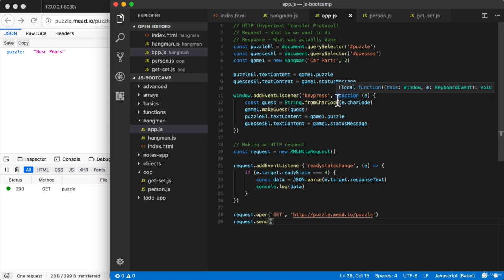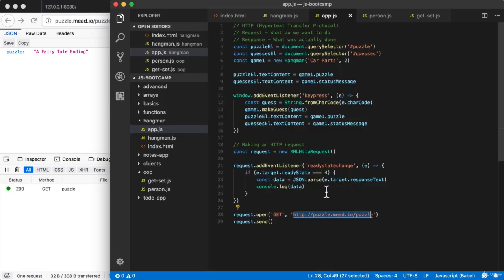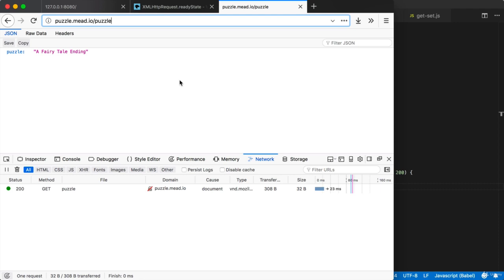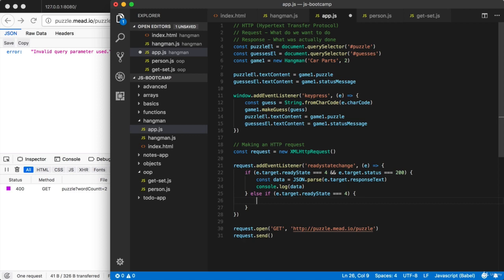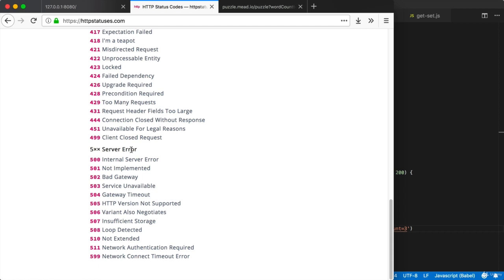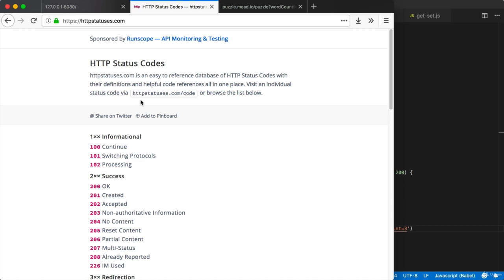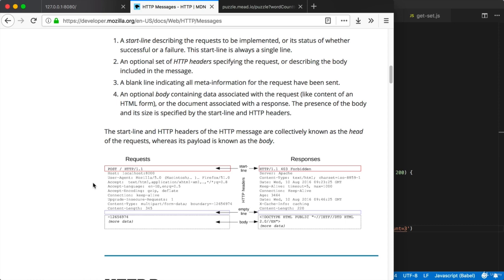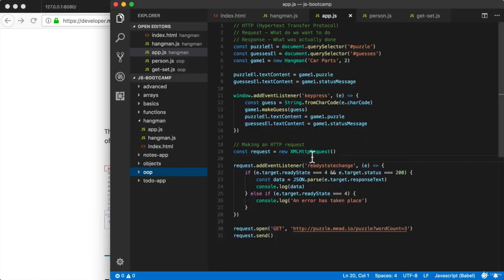11. Asynchronous JavaScript | 3 HTTP Headers and Errors